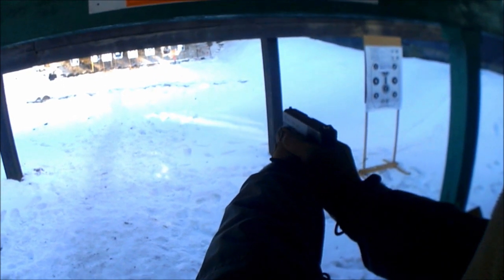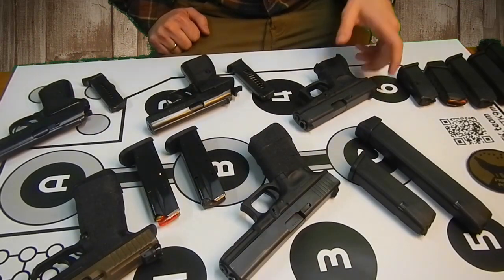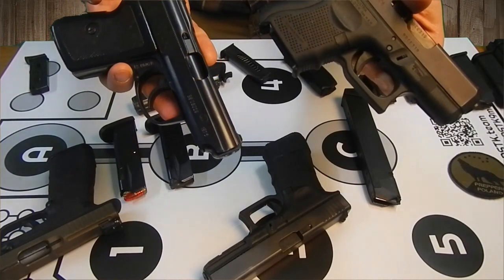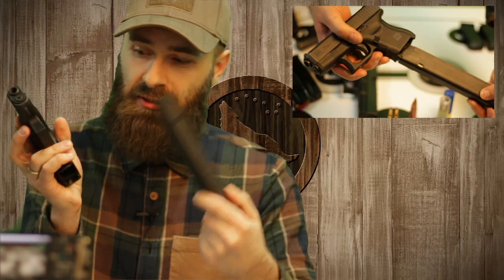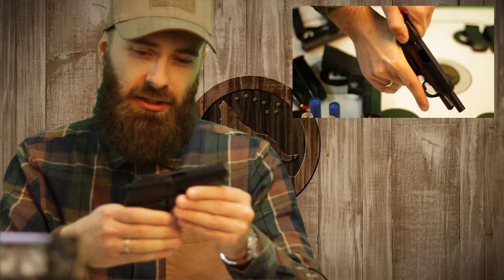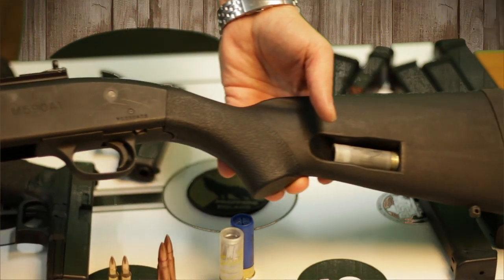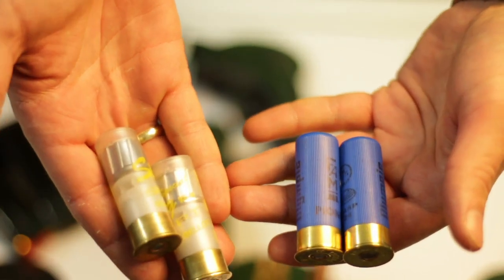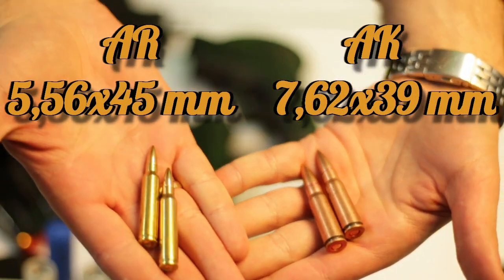Preppers Poland - Broń palna: Podstawowa trójka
Brat Prepper omawia podstawowy zestaw broni który powinien znaleźć się w arsenale każdego preppersa.
Zapraszamy też na indywidualny kanał Brata Preppera:
Intro stworzyła ekipa z sographic.pl